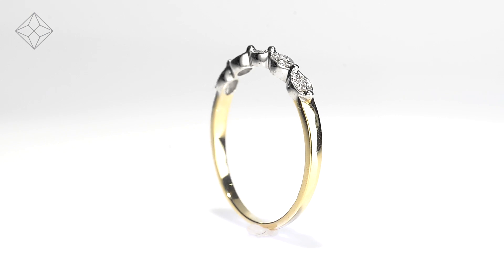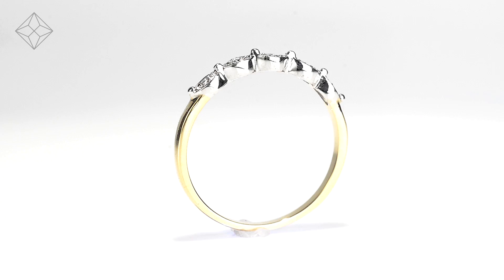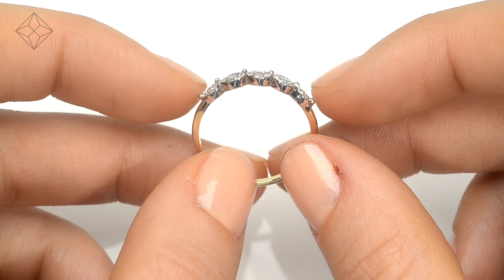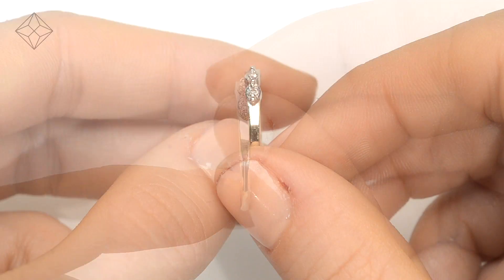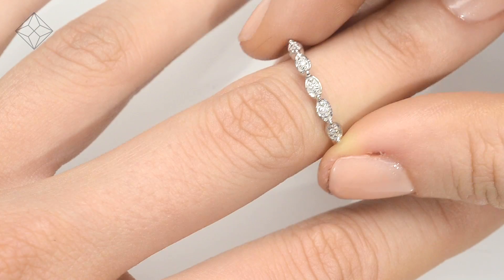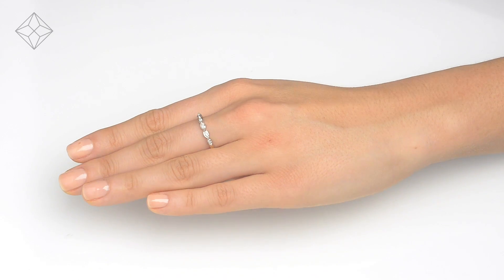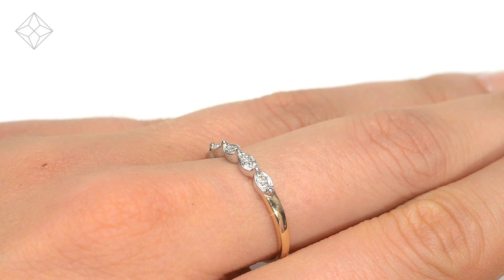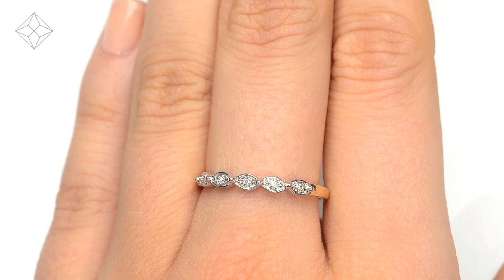A3541 - Half Eternity Ring Diamond 9K Yellow Gold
A gorgeous 9K Half Eternity Ring in 9K Yellow Gold. Claw setting. 0.02CT of Premium Quality Diamonds. Free UK delivery and a 5 year guarantee.